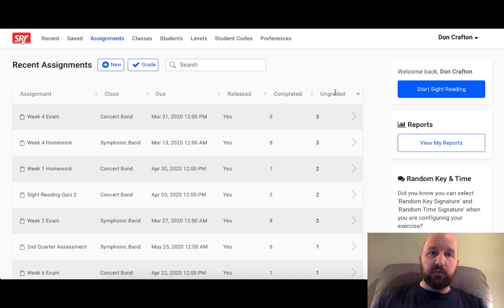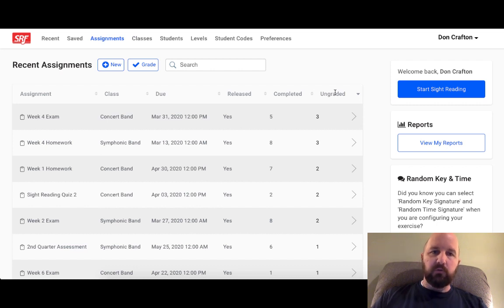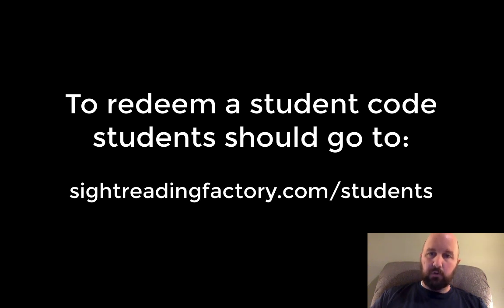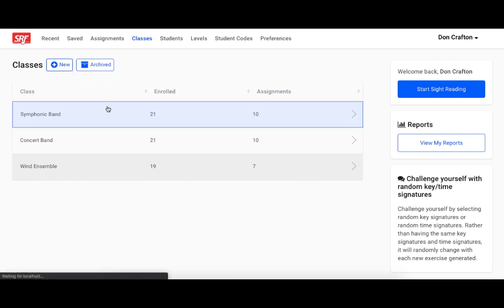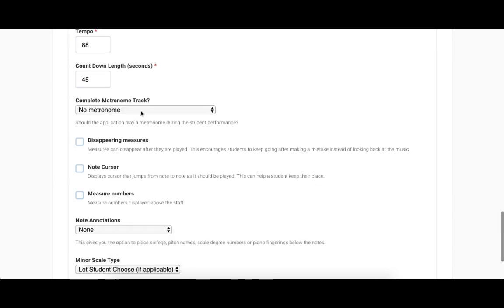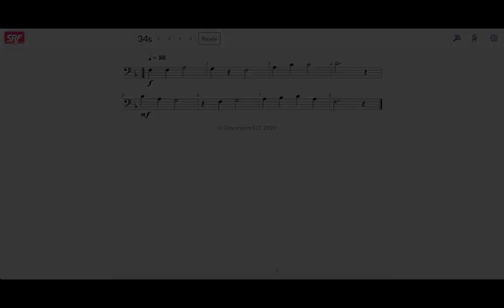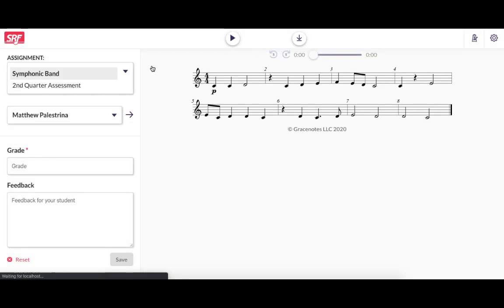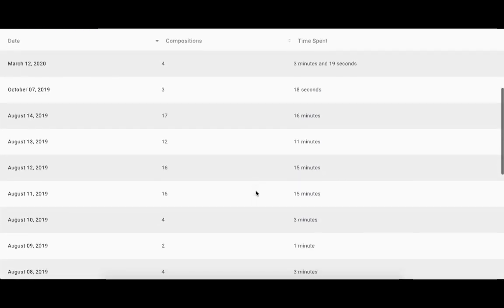How to Use Sight Reading Factory for Distance Learning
The main purpose of this video is to demonstrate how Sight Reading Factory can be used for distance learning and assessing your students with the powerful assignments feature.  In this video you'll learn:
1. How students sign up with a student code
2. How to create a class
3. How to create an assignment
4. What it looks like when a student takes an assignment
5. How to grade an assignment
6. How to view reports on your students' usage